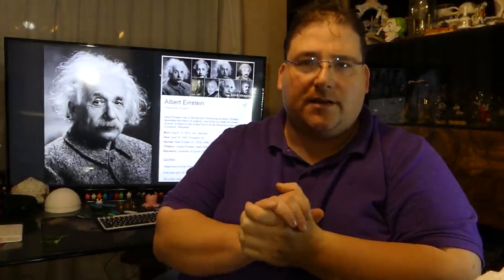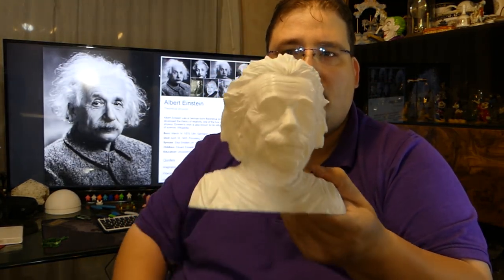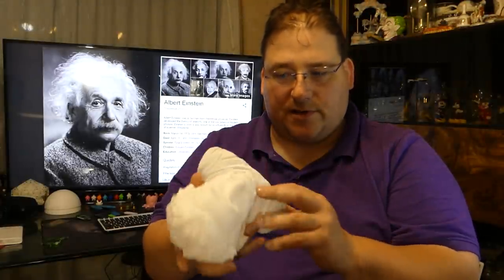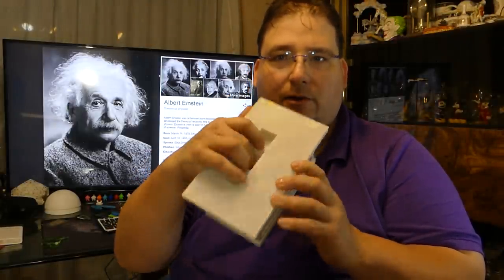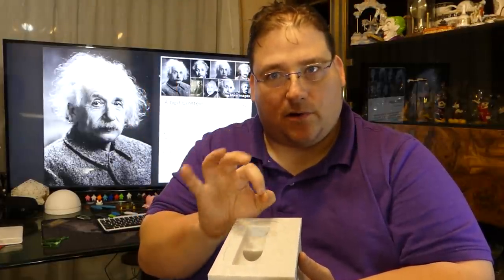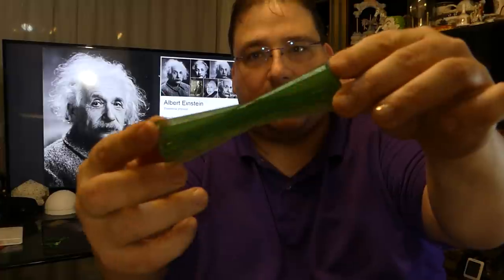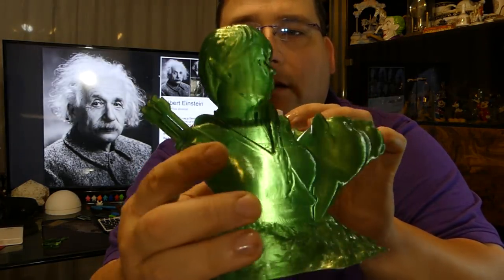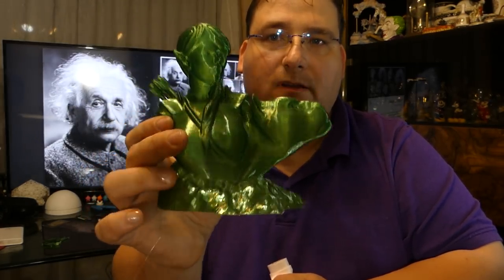Today's 3D Print 136 Albert Einstein Bust Maker Geeks Hot white and Crystal Green Ender 2 & CR 10s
Ziro Marble

Filaments I like and Use Daily

Ziro Twinkling

3D Solutech Apple Green (mesmerizing green)

3D Solutech Ultra PLA Filaments.